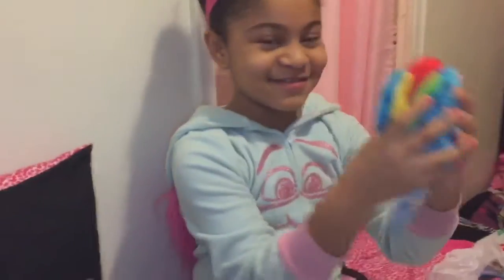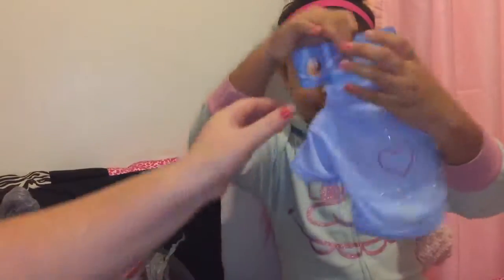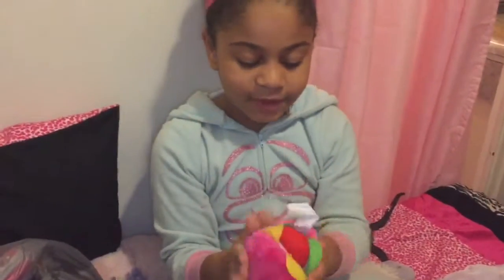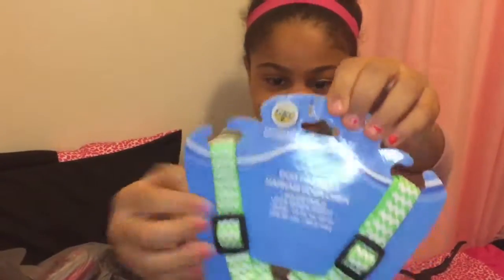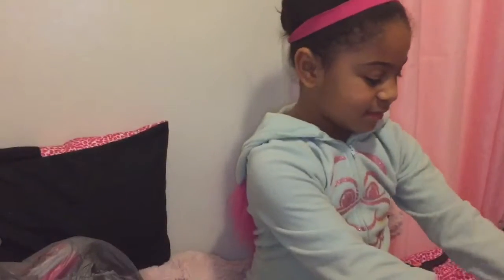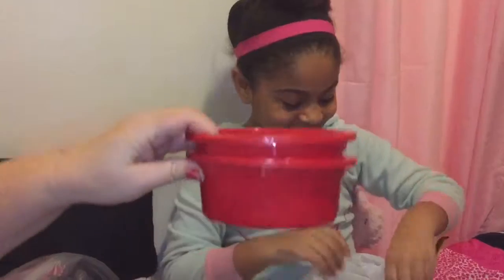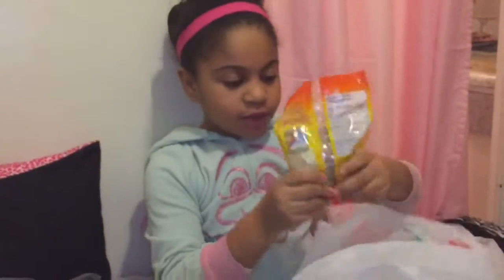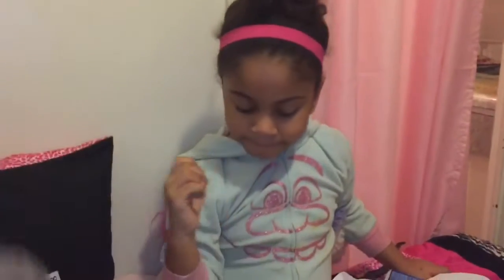DOLLAR TREE HAUL 2017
Hope you enjoy this dollar tree haul